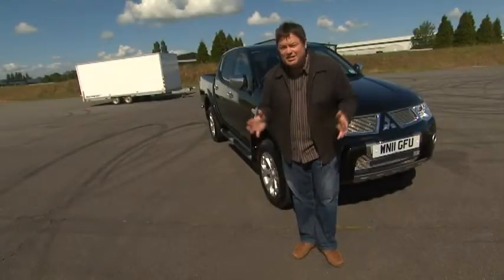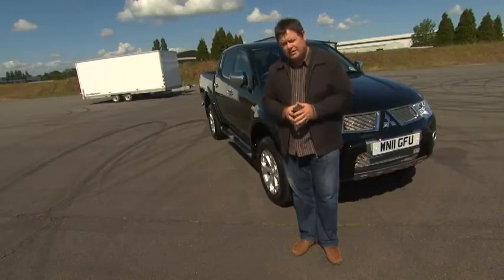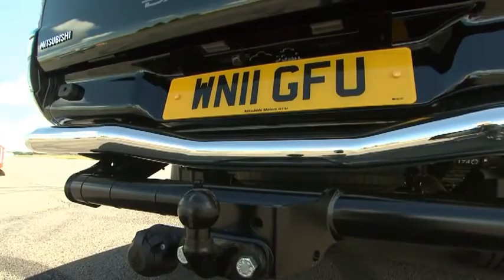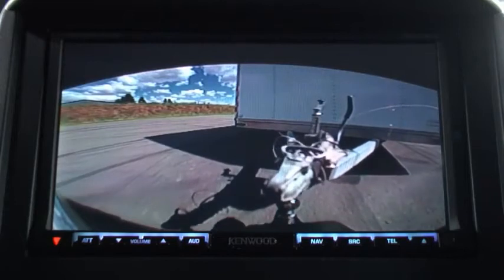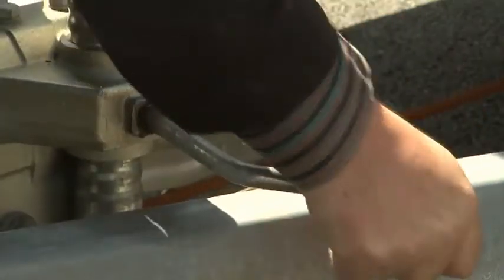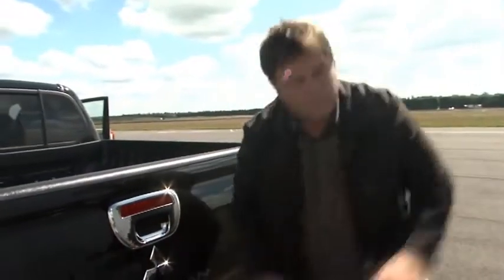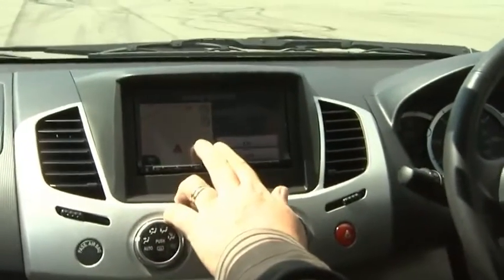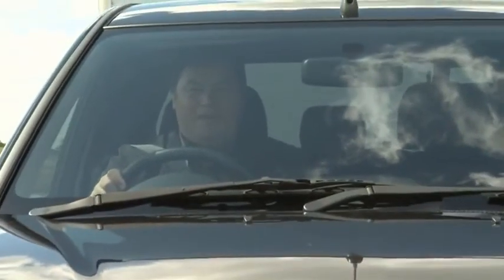Mitsubishi L200 Towing & Reversing Camera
Mike Brewer presents the Mitsubishi towing capabilities & reversing camera on a Mitsubishi L200 4x4 pickup. For more information and to arrange a test drive please contact Firs Garage tel. 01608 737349